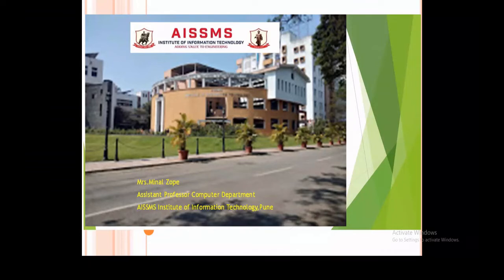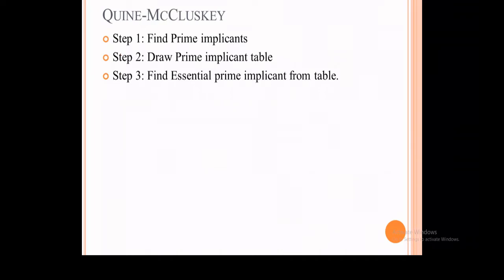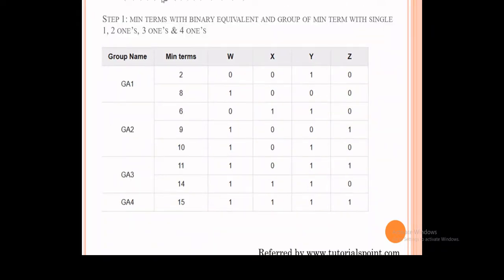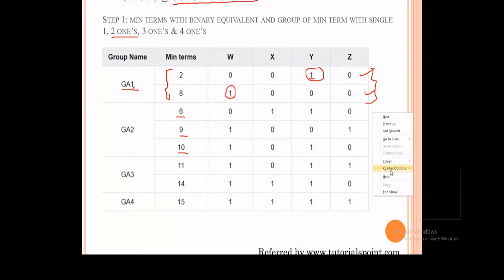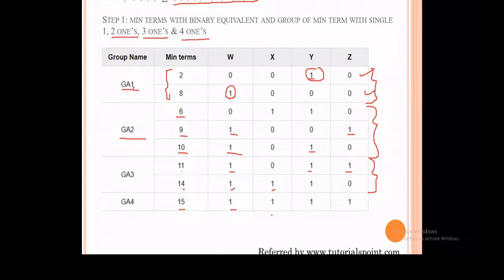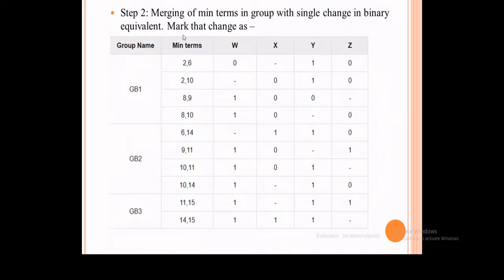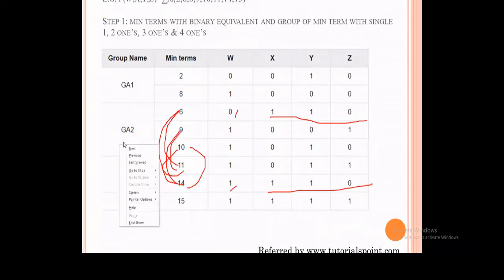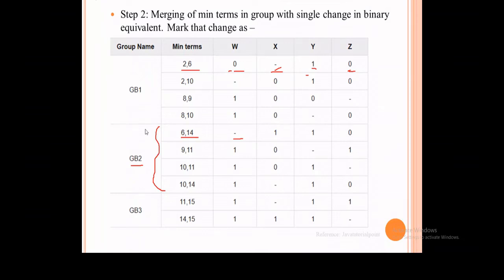Mc-Clusky method for minimization of Boolean equation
Faculty: Minal Zope
Sub:DELD
Class:SE Computer